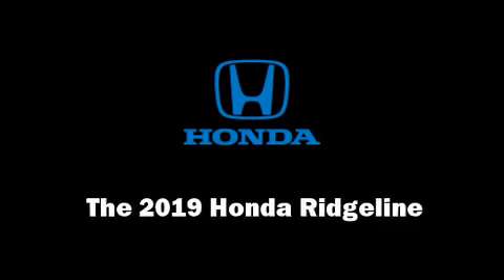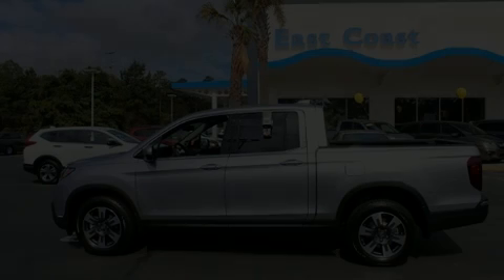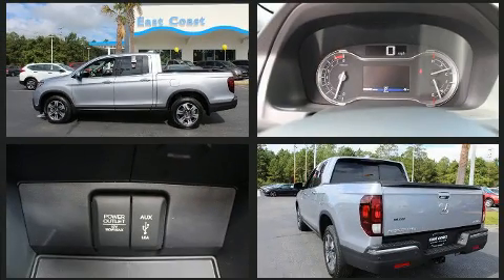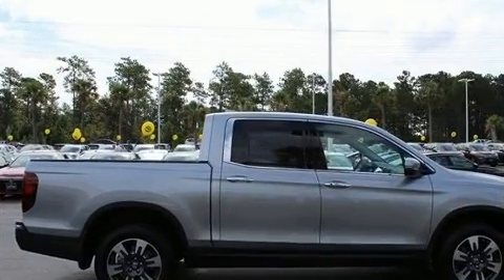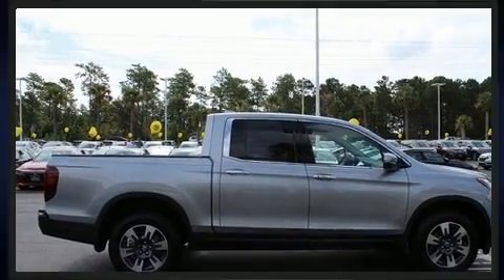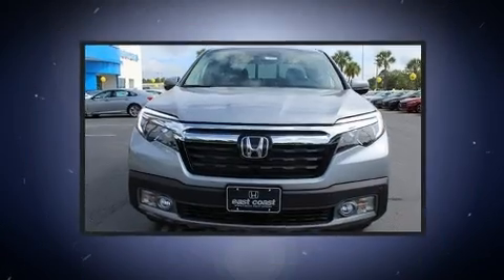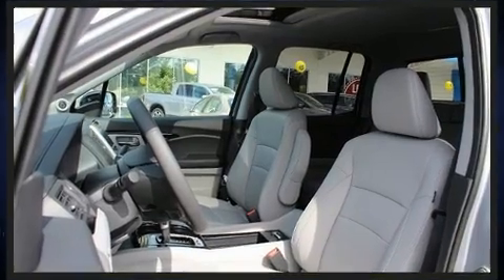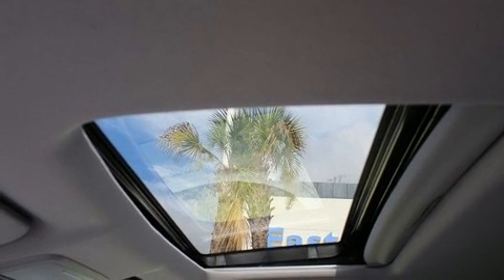2019 Honda Ridgeline RTL-E AWD in Myrtle Beach, SC 29588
8756 A Highway 17 Bypass South

Come test drive this 2019 Honda Ridgeline. This 4 door, 5 passenger truck offers the features and options for which you've been searching. A 3.5 liter V-6 engine pairs with a sophisticated 6 speed automatic transmission, and for added security, dynamic Stability Control supplements the drivetrain. Honda prioritized fit and finish as evidenced by: delay-off headlights, 1-touch window functionality, a tachometer, front dual-zone air conditioning, lane departure warning, blind spot sensor, and leather upholstery. For drivers who enjoy the natural environment, a power moon roof allows an infusion of fresh air. Audio features include an AM/FM radio, steering wheel mounted audio controls, and 8 speakers, providing excellent sound throughout the cabin. Honda also prioritized safety and security with features such as: dual front impact airbags with occupant sensing airbag, front side impact airbags, traction control, brake assist, a security system, and 4 wheel disc brakes with ABS. When road conditions become unpredictable, rely on all wheel drive to maintain outstanding control. Our aim is to provide our customers with the best prices and service at all times. Stop by our dealership or give us a call for more information.